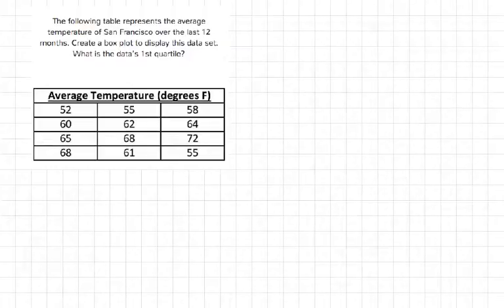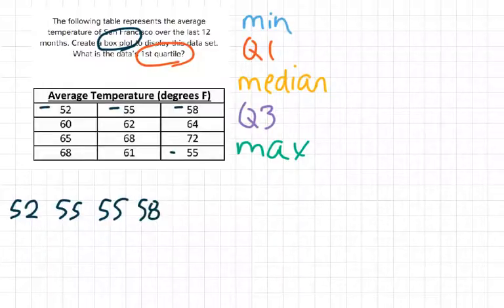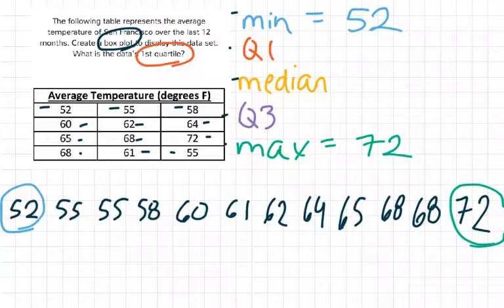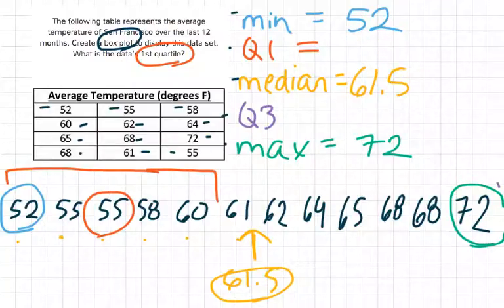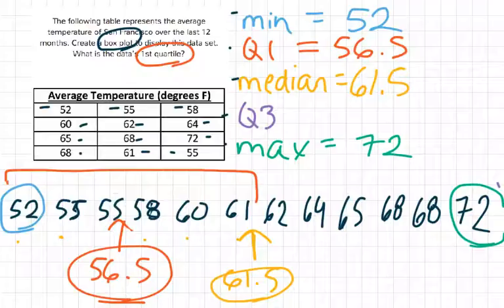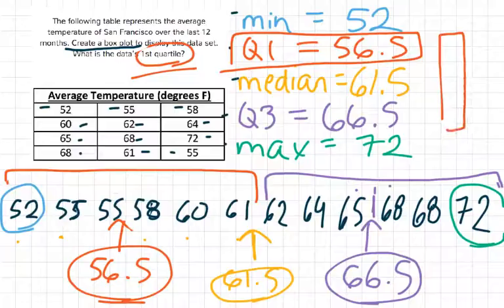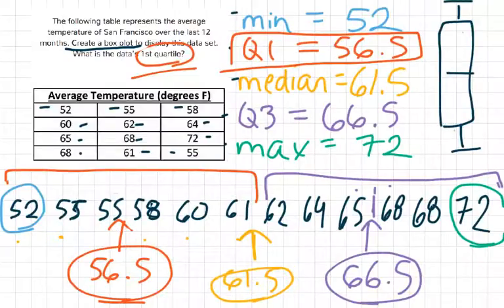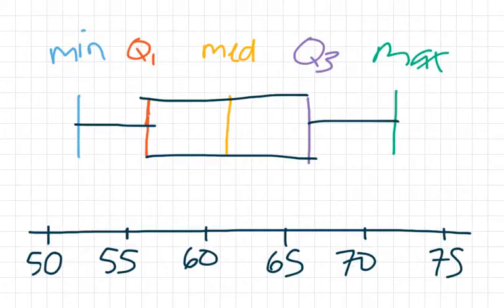[9.DS.1-4.5] Represent Data with Plots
Draw the box correctly on the number line correctly marking the median, 1st quartile and 3rd quartile